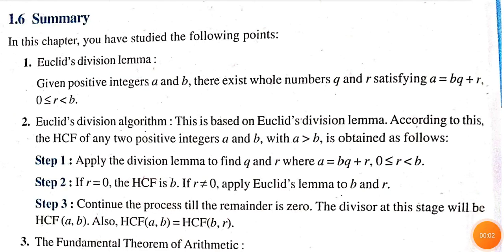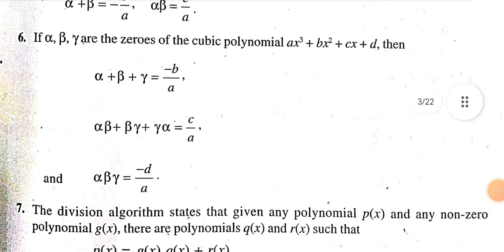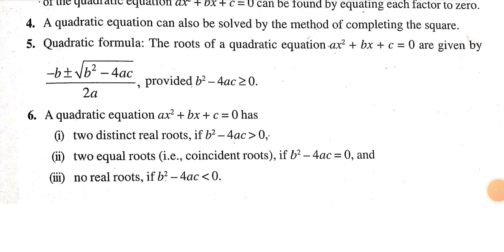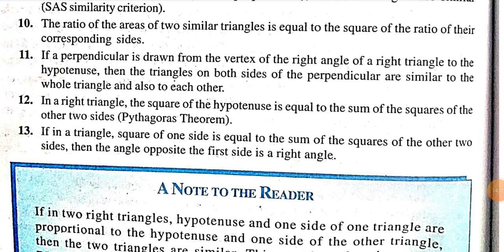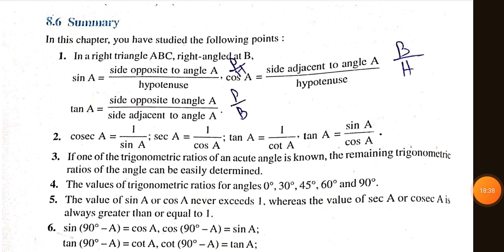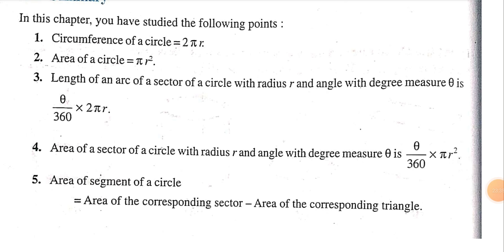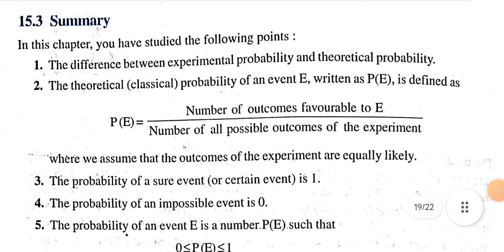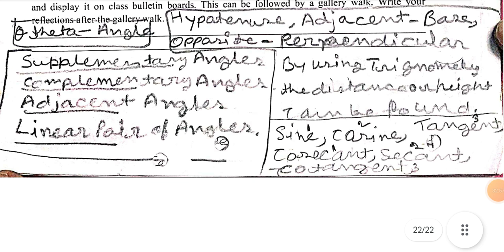10th Math summary